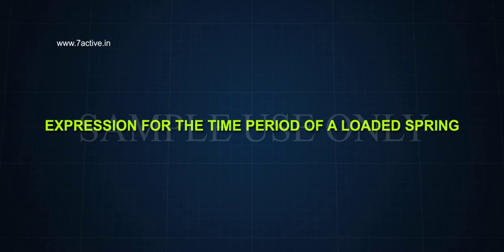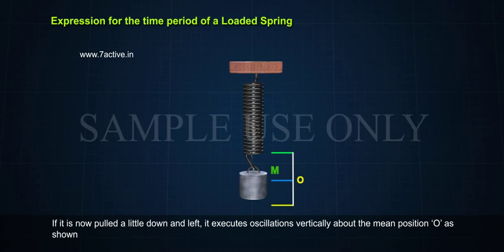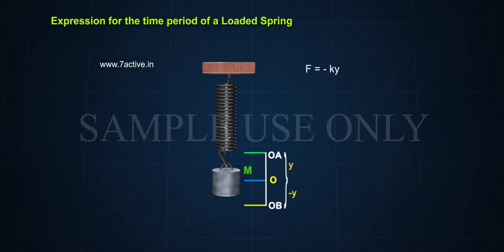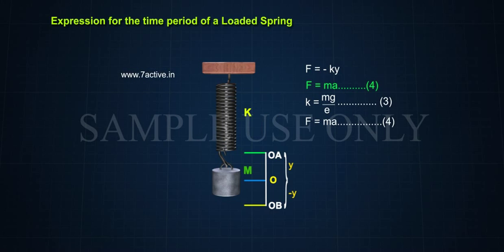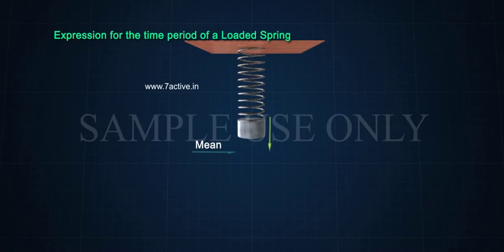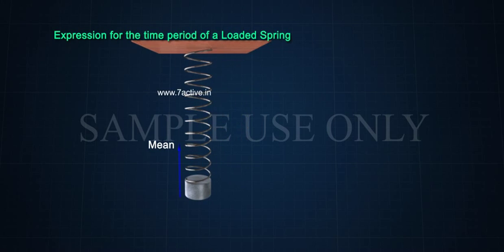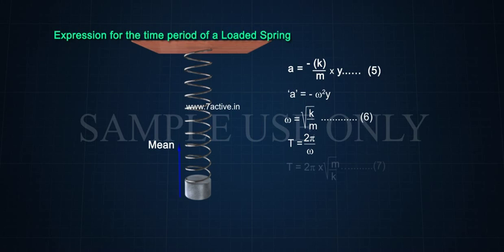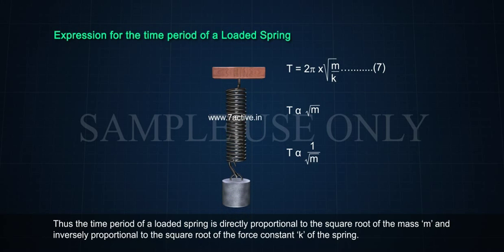Expression For The Time Period Of A Loaded Spring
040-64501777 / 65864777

7 Active Technology Solutions Pvt.Ltd. is an educational 3D digital content provider for K-12. We also customise the content as per your requirement for companies platform providers colleges etc . 7 Active driving force "The Joy of Happy Learning" -- is what makes difference from other digital content providers. We consider Student needs, Lecturer needs and College needs in designing the 3D & 2D Animated Video Lectures. We are carrying a huge 3D Digital Library ready to use.

Expression for the time period of a Loaded Spring:Let us consider a spring suspended vertically from a rigid support and loaded with a mass 'm'. Let 'O' be the equilibrium position of the mass. If it is now pulled a little downand left, it executesoscillations vertically about the mean position 'O' as shown in the figure. Let OA or OB be the amplitude of oscillations.Let 'y' be the displacement of the mass at any instant of time 't'. Then the restoring force 'F' is given by. F = - ky. Where 'k' is the force constant of the spring.From Newton's second law of motion, if 'a' is the acceleration of the mass at that instant,F = ma. Equation4.i.e., acceleration is directly proportional to displacement and it is directed towards the mean position 'O'.Hence the oscillation of a loaded spring are simple harmonic.Thus the time period of a loaded spring is directly proportional to the square root of the mass 'm' and inversely proportional to the square root of the force constant 'k' of the spring.